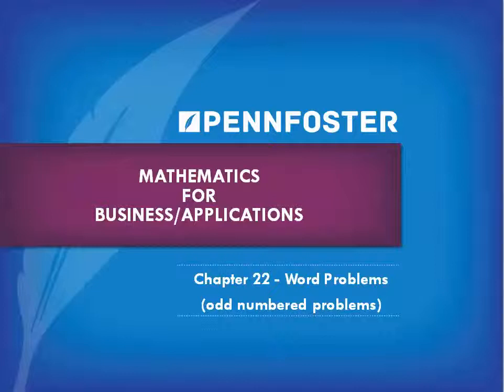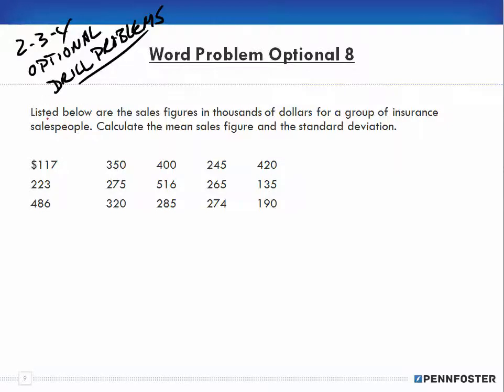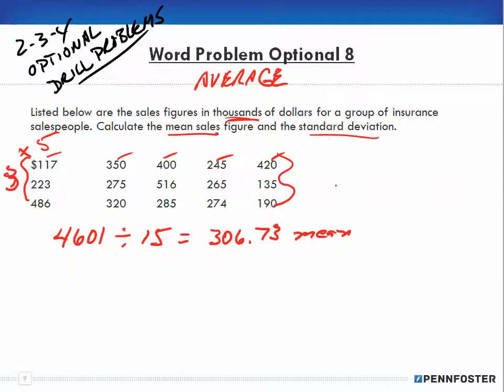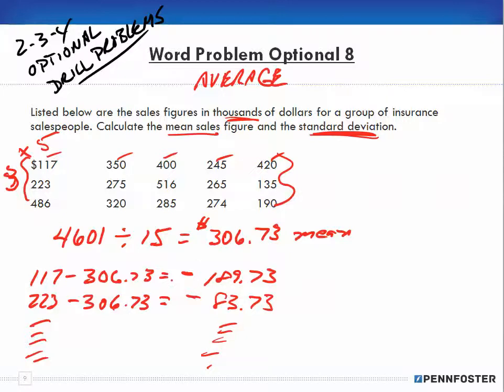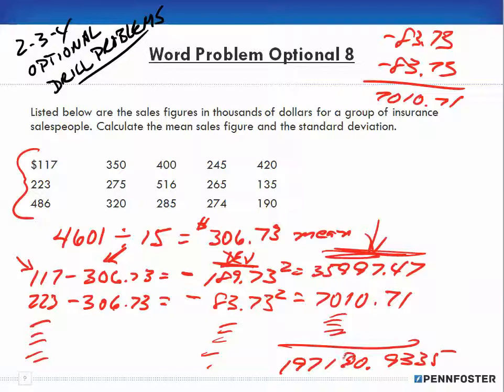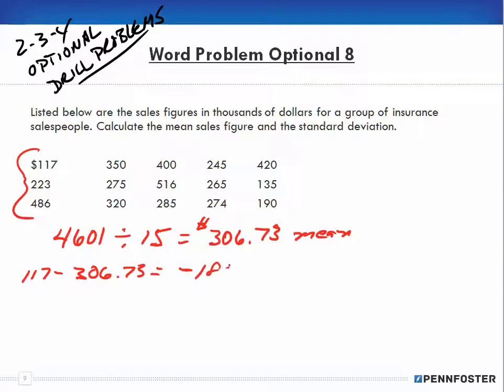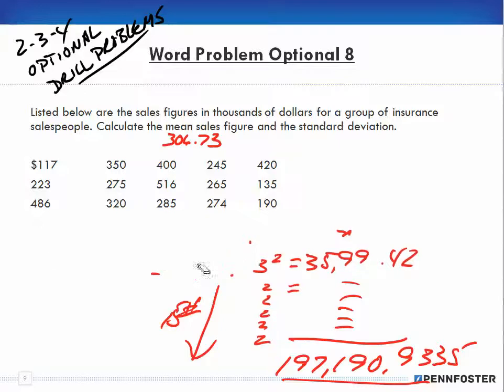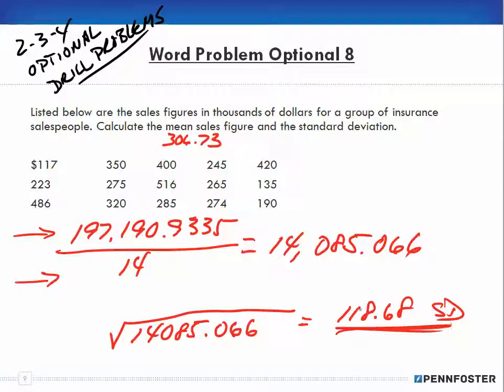Math for Business and Applications Ch 22 Word Problems Optional 8